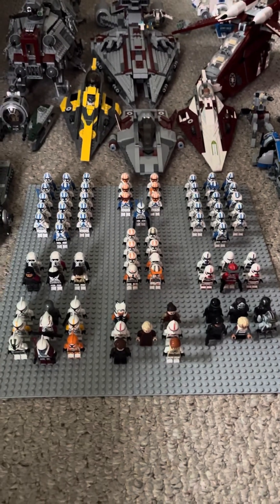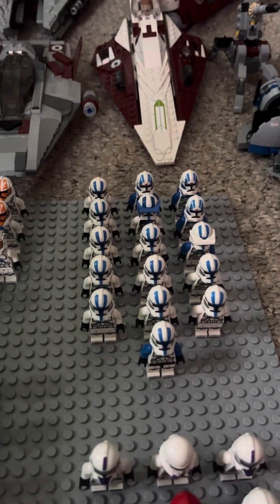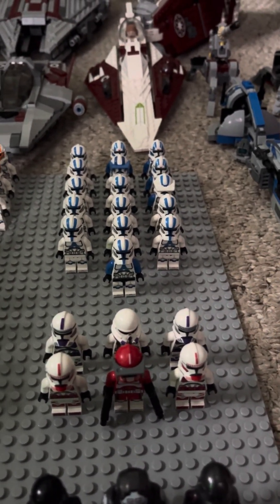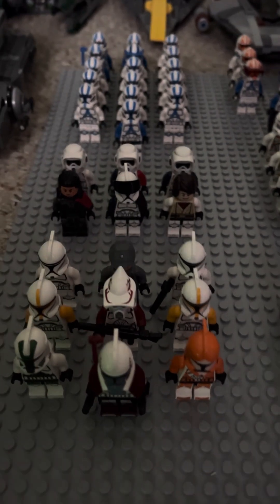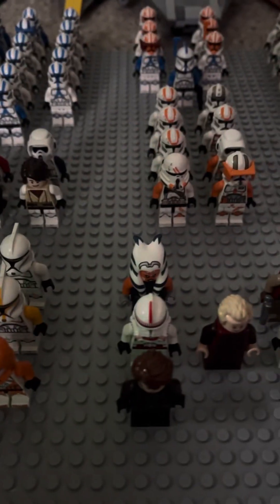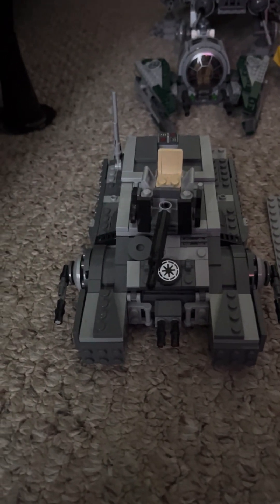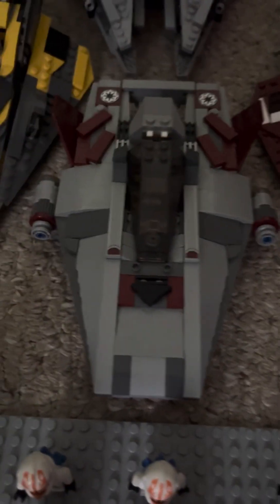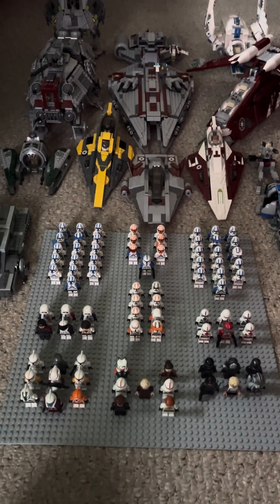Clone Army 2024 💪